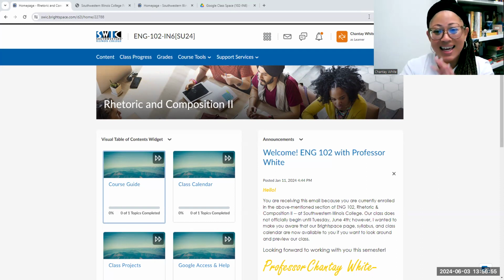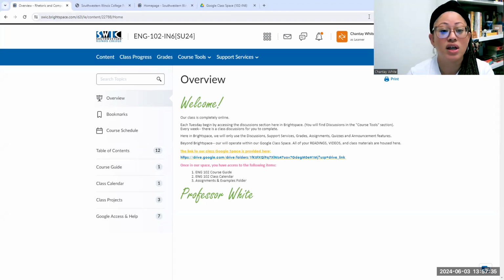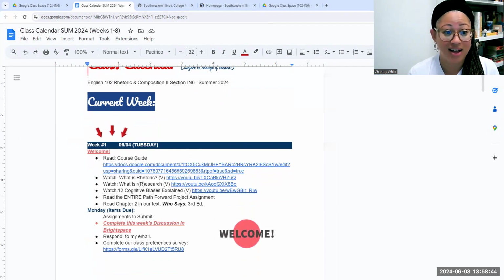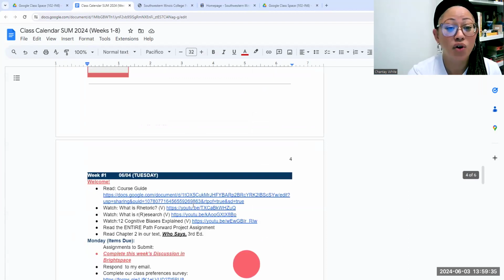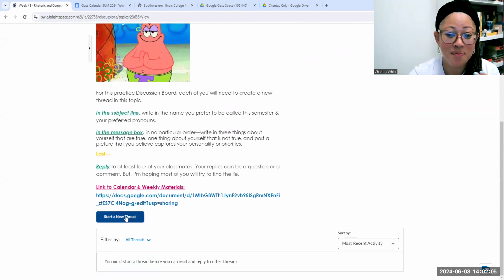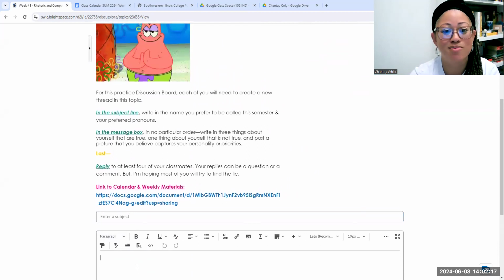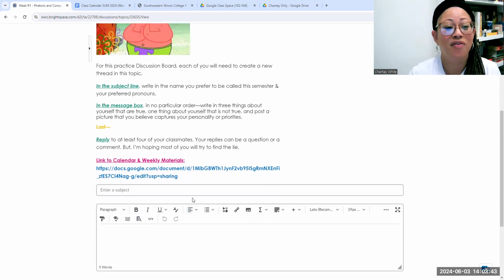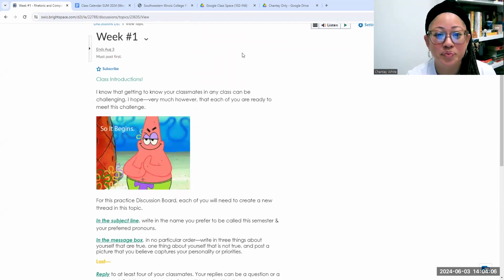ENG 102 Online Week #1 Overview